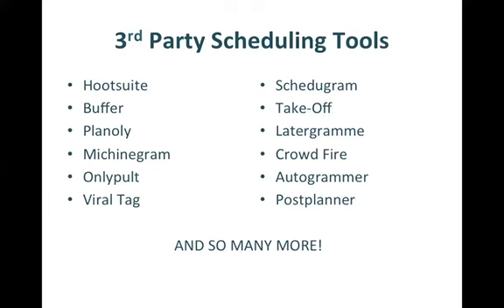1 Flourish Presentation Post to IG